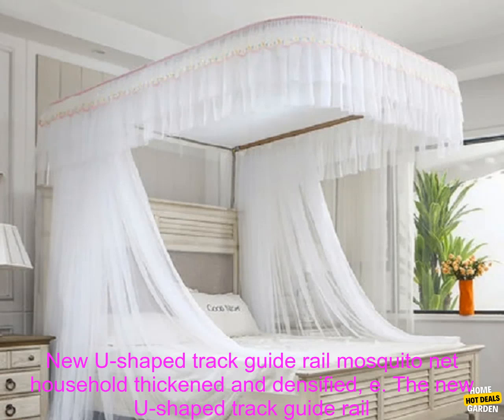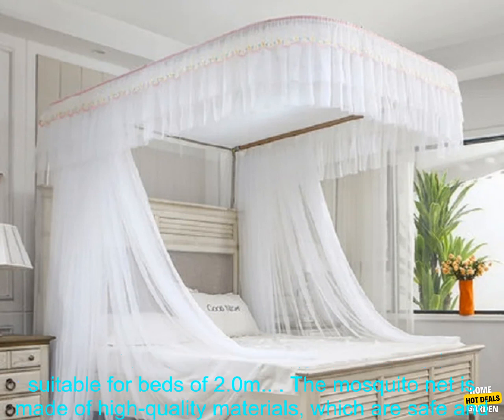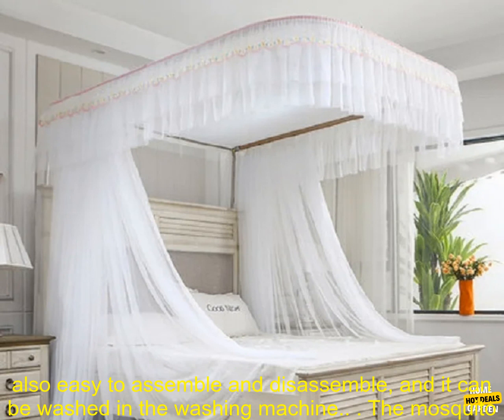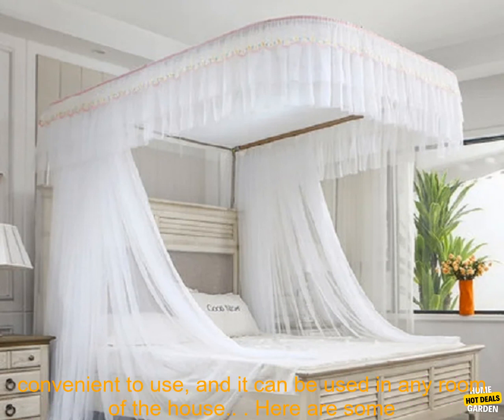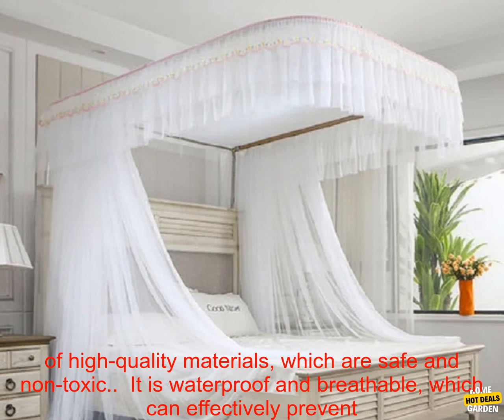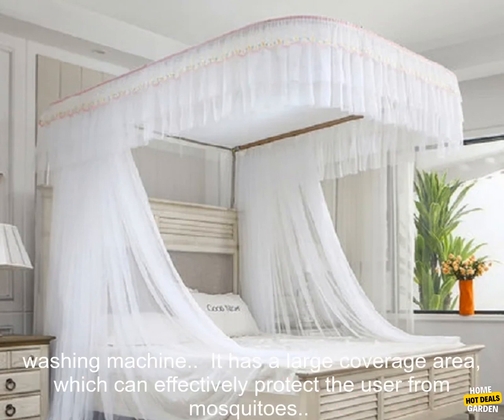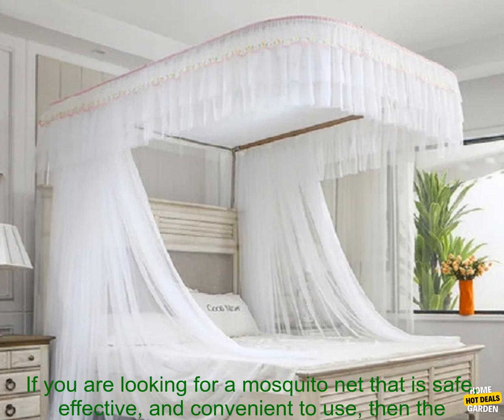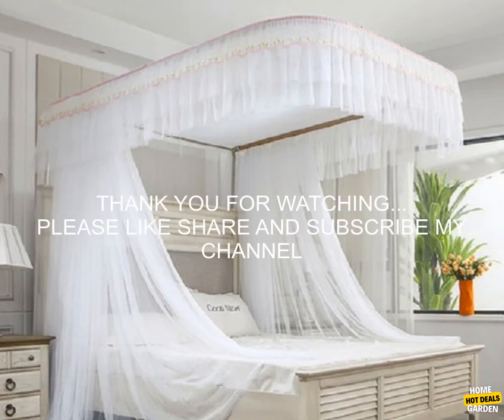1005003534452246 New U shaped track guide rail mosquito net household thickened and den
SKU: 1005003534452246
New U-shaped track guide rail mosquito net household thickened and densified, easy to disassemble wash No Bracket 2.0m bed
The new U-shaped track guide rail mosquito net is a household product that is thickened and densified, easy to disassemble and wash. It is suitable for beds of 2.0m.

The mosquito net is made of high-quality materials, which are safe and non-toxic. It is also waterproof and breathable, which can effectively prevent mosquitoes from entering. The mosquito net is also easy to assemble and disassemble, and it can be washed in the washing machine.

The mosquito net has a large coverage area, which can effectively protect the user from mosquitoes. It is also very convenient to use, and it can be used in any room of the house.

Here are some of the benefits of using the new U-shaped track guide rail mosquito net:

* It is made of high-quality materials, which are safe and non-toxic.
* It is waterproof and breathable, which can effectively prevent mosquitoes from entering.
* It is easy to assemble and disassemble, and it can be washed in the washing machine.
* It has a large coverage area, which can effectively protect the user from mosquitoes.
* It is very convenient to use, and it can be used in any room of the house.

If you are looking for a mosquito net that is safe, effective, and convenient to use, then the new U-shaped track guide rail mosquito net is a great option for you.
mosquito net, bed, bracket, densified, household, mosquito, net, new, thickened, track